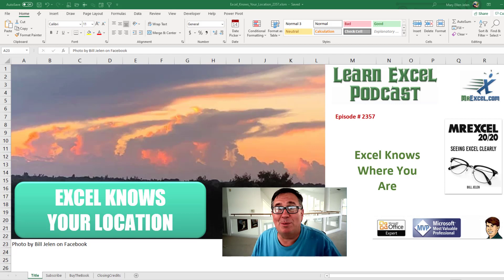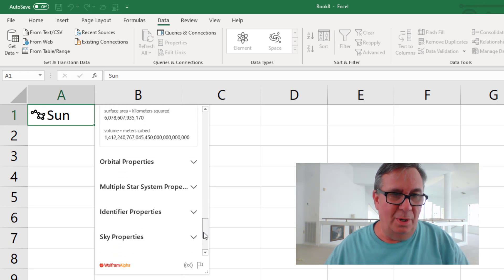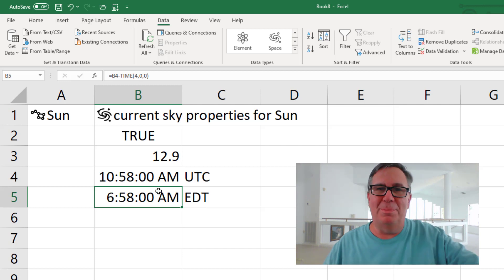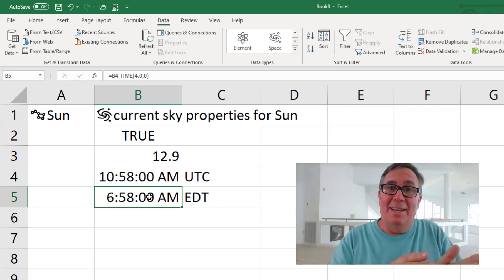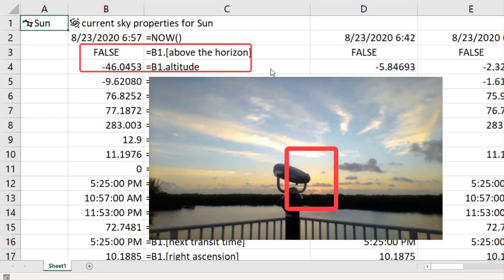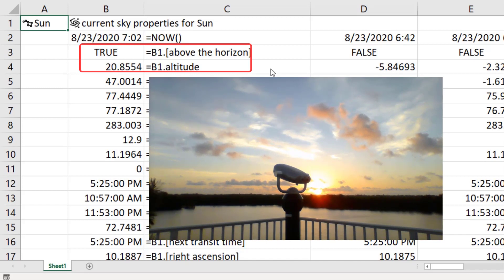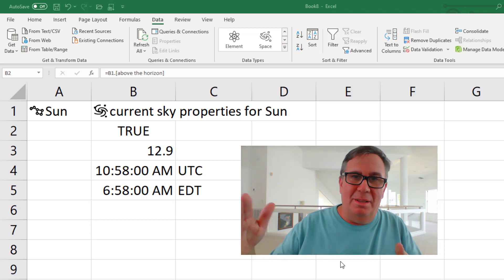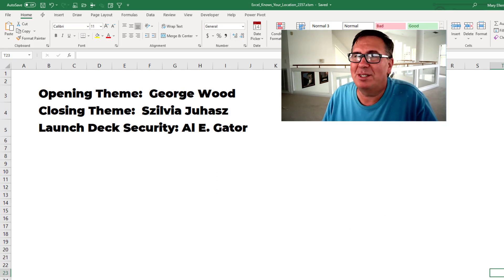Excel Location Awareness: Excel Knows Where You Are - Episode 2357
Microsoft Excel Tutorial: Does Excel Know your geographic location?

Experimenting with the Wolfram Alpha data types, I discovered that Excel can predict when the Sun will rise at your location with amazing accuracy. Since the sunrise time is based on Latitude and Longitude of the viewer, this means that Excel must know where you are located, based on the I.P. address of your computer.

In this episode of the MrExcel podcast (episode 2357), Bill Jelen takes the viewers on a field trip to explore a fascinating feature in Excel. He begins by mentioning that Excel "knows where you are" and demonstrates this using the new Wolfram Alpha data types.

Bill instructs viewers to type "Sun" in cell A1 and then uses the Wolfram Alpha data types to select "Space," which resolves to information about the Sun. He explores various details about the Sun, such as its daily time above the horizon and the next sunrise time (in UTC).

What piques Bill's interest is the accuracy of the sunrise time provided by Wolfram Alpha. He notes that it is eerily close to the actual sunrise time in Merritt Island, Florida, where he resides. This leads him to investigate how Wolfram Alpha obtains this precise data.

To test the accuracy, Bill sets up a time-lapse video of the sunrise on Excel's data refresh rate. He observes that within 30 seconds of the Sun rising, Excel updates the "Above the Horizon" field to TRUE. This revelation prompts him to inquire further into how Excel determines the user's location for calculating sunrise times.

Bill explains that Microsoft uses the client's IP address to determine their location, which is then used to calculate sunrise times. He finds this capability intriguing, particularly for tracking satellites, the International Space Station (ISS), and planets' locations.

He also mentions his new book, "MrExcel," and invites questions and comments from the audience.

This episode showcases Excel's ability to provide location-based data and highlights the precision with which it calculates sunrise times based on the user's location.

This video answers these common search terms:
how does excel know your location
privacy in excel
privacy from microsoft

(0:00) Problem Statement: Excel Privacy
(0:10) Wolfram Alpha Data Type for Sun & Show Sunrise
(1:00) How does Excel know when the sun rises?
(1:24) Time Lapse of Laptop & Sunrise
(2:20) Excel has to know your actual location
(2:43) Excel uses location address of your IP
(2:55) Clicking Like really helps with the algorithm